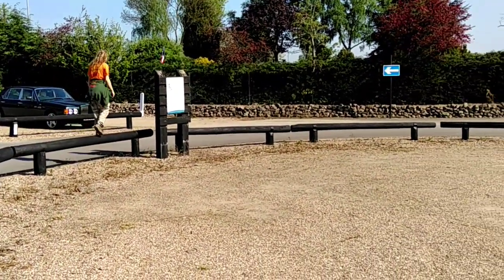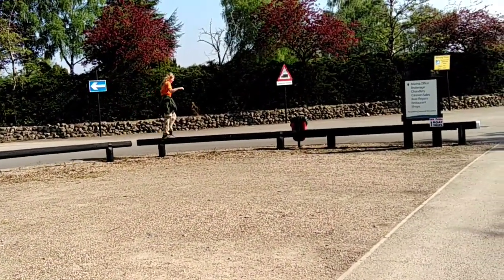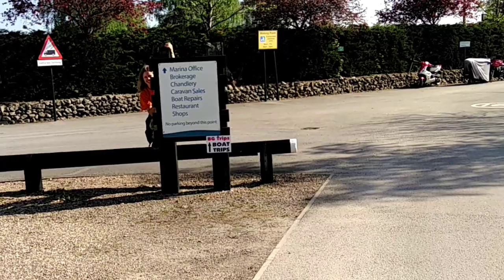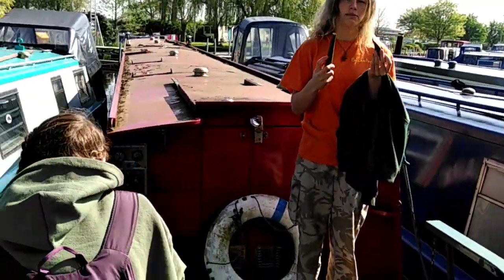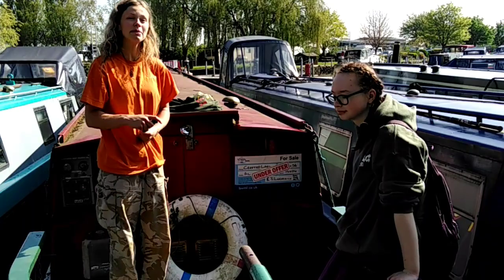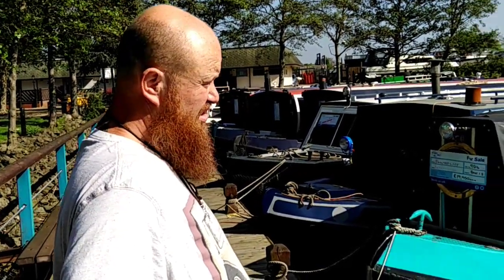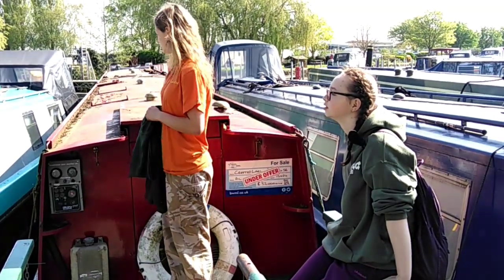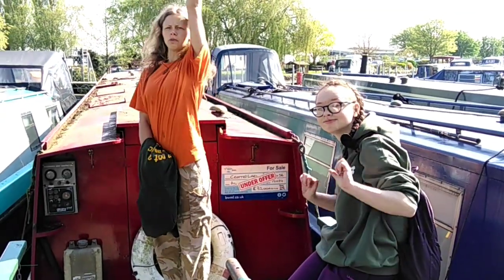1. At last! The Narrowboat Dream becomes reality.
Welcome to the diary of a Narrowboat Dream.  We aim to turn this unloved 67' boat into our home, and have some fun along the way.